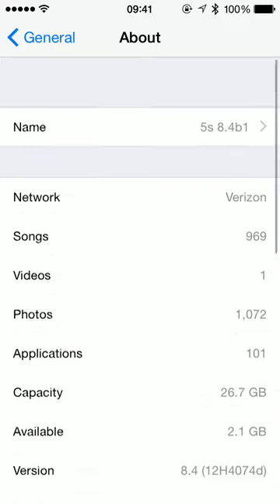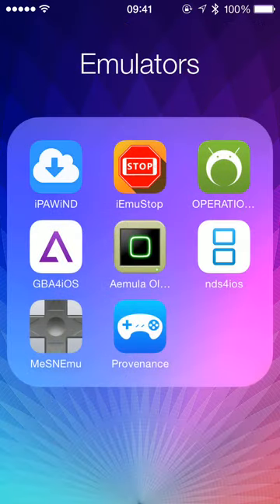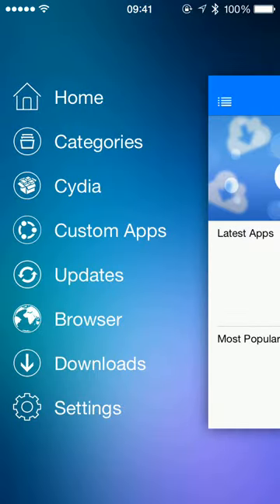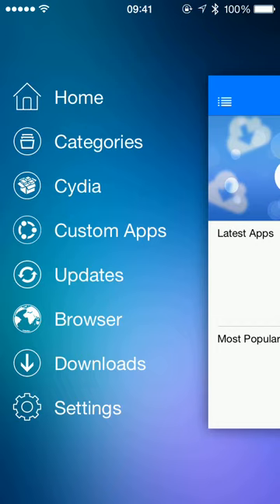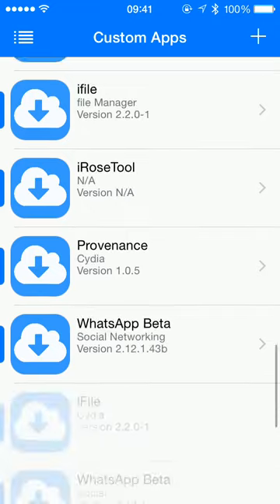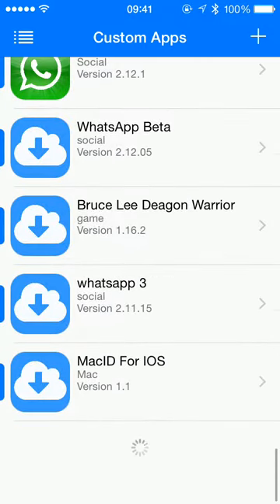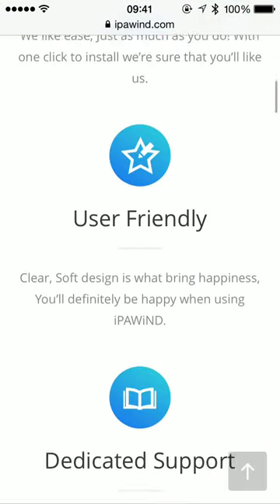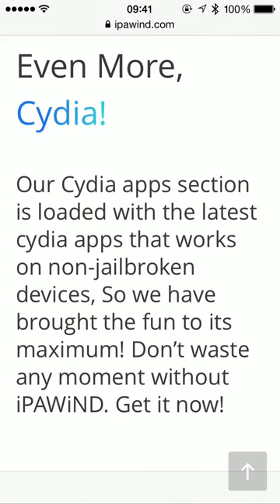How to Get Emulators on iOS 8.4 (No Jailbrealk)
Want to have a more "permanent" solution to getting your favourite emulators on you iOS 7 or iOS 8 devices? Go check out for a $15/year/device subscription. (Also, sorry for the audio quality, I will be getting a nicer setup in the near future hopefully!)

If that doesn't suit your fancy, check out my previous videos on how to get some select emulators for free (and even its own "permanent" solution called buildstore)